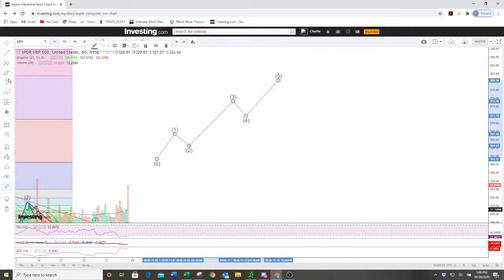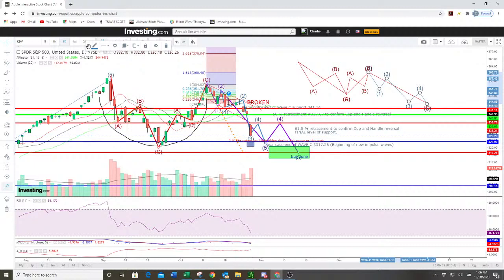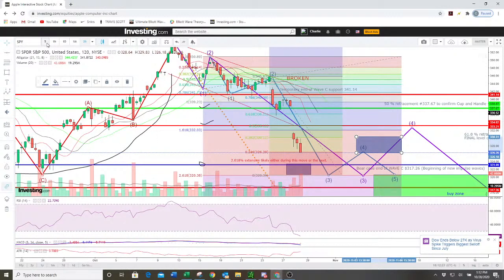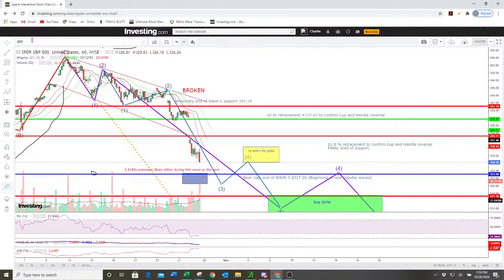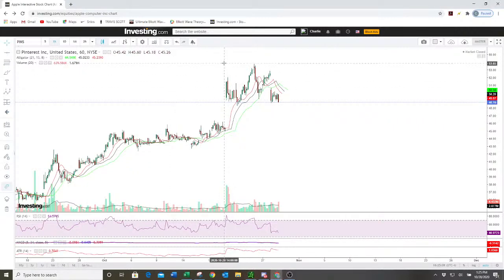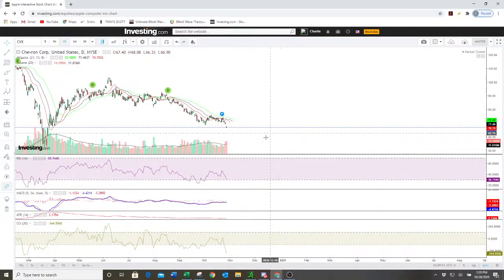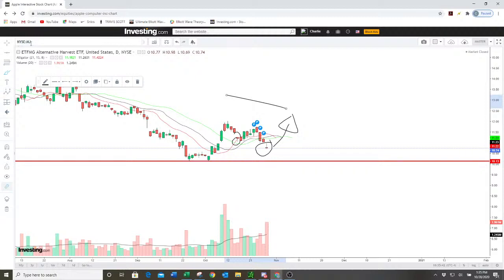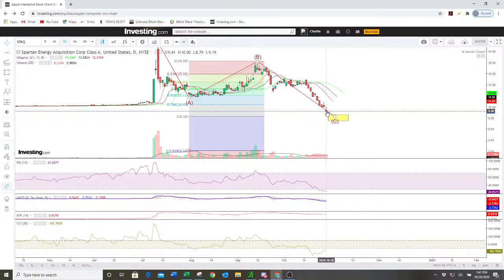LIVE STREAM TECHNICAL ANALYSIS 10/28/2020